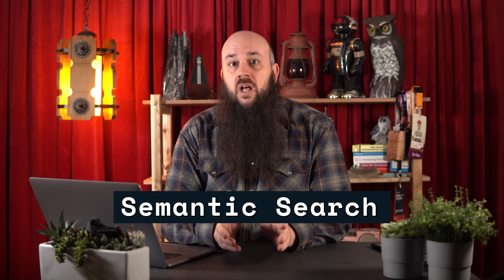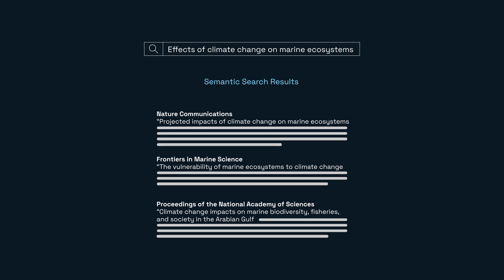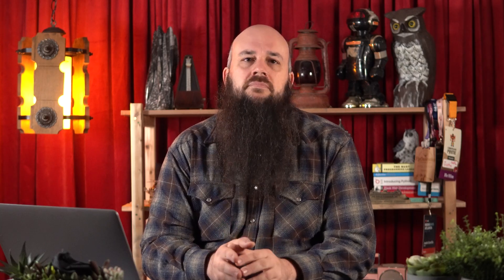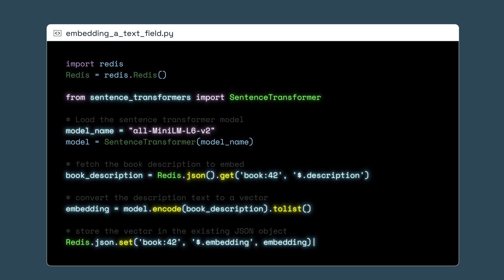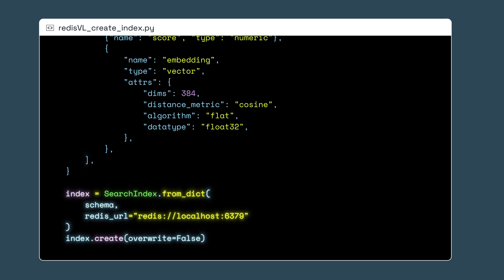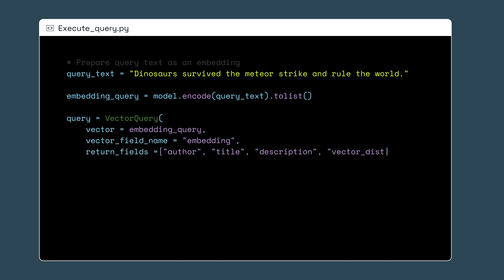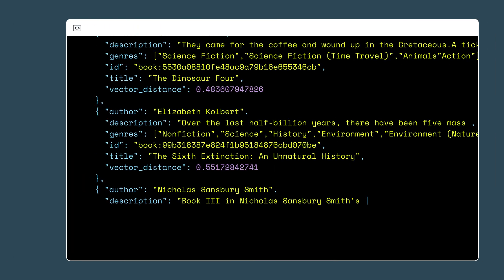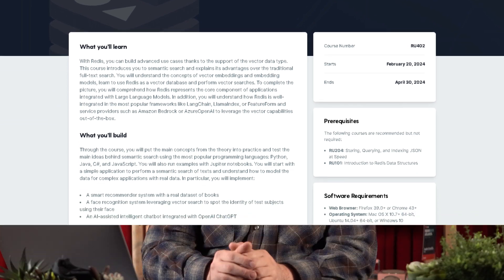Redis as a Vector Database Explained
Interested in integrating Vector Search into your application? Want to enhance your search results but not quite sure where to start? Join Justin as he shares a quick overview of the powerful vector storage and search capabilities Redis has to offer!